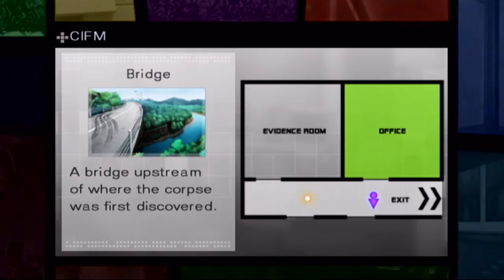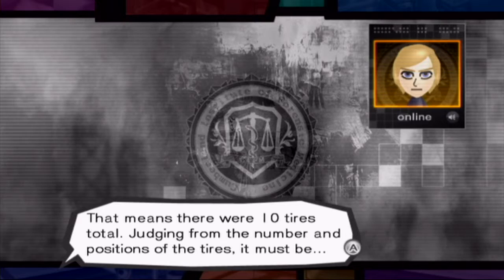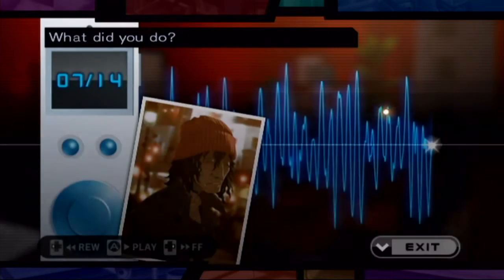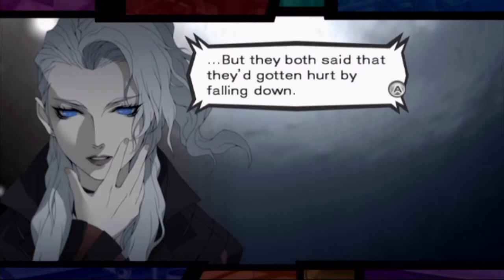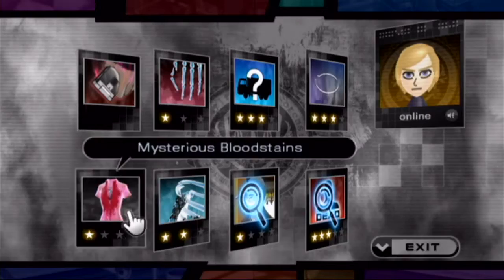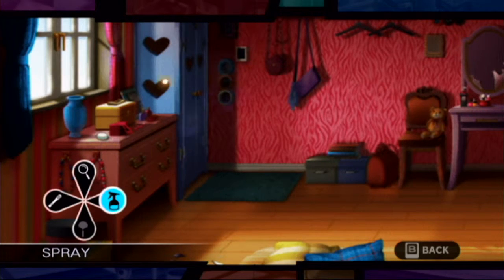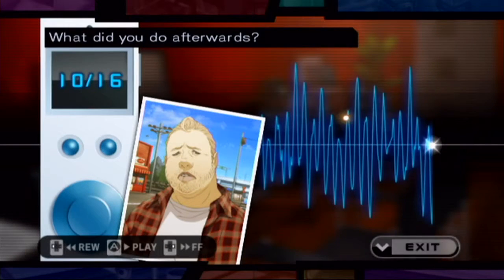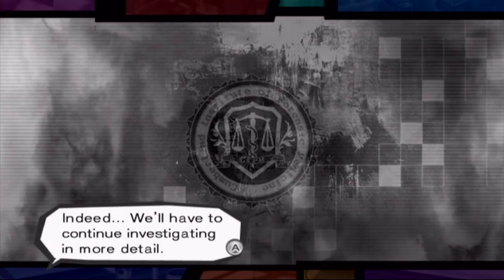Let's Play Trauma Team Ep.8 Pt.2 Spooky Skeleton